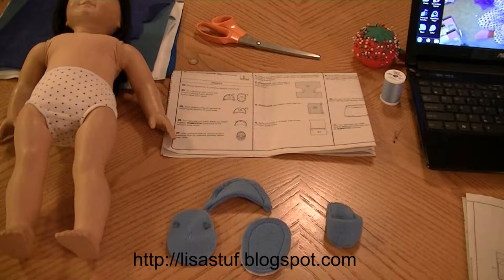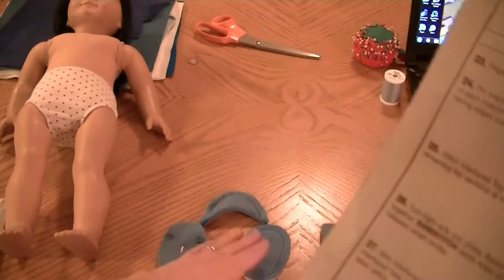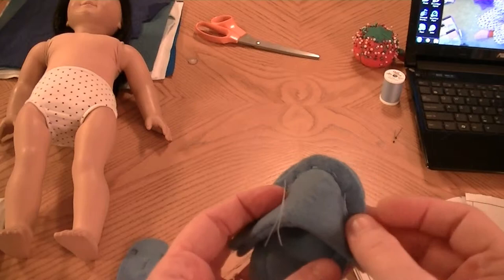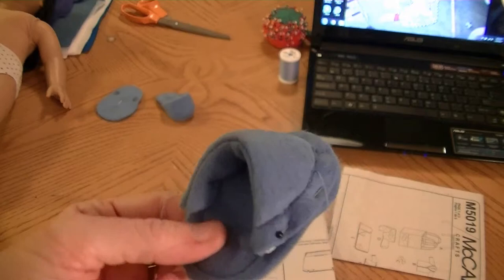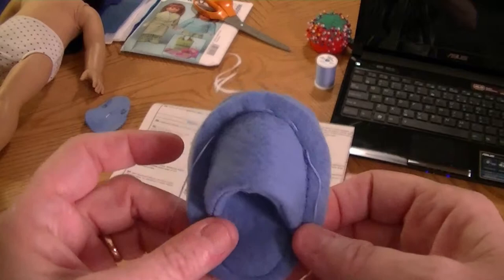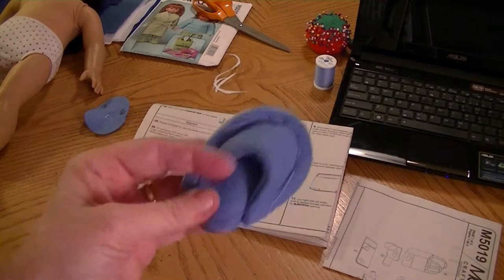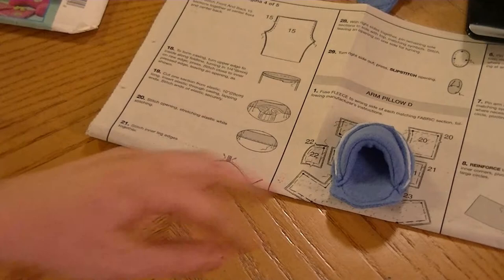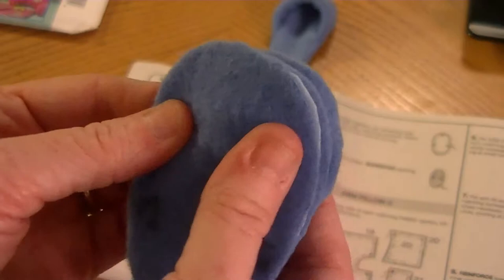American Girl Pajama Set, McCalls M5019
Pajama Set with robe and slippers from McCall's Sewing Pattern M5019, How to sew the slippers. See my blog post on this for more